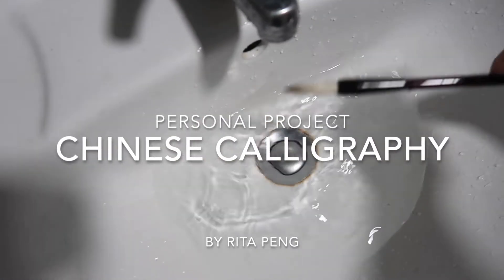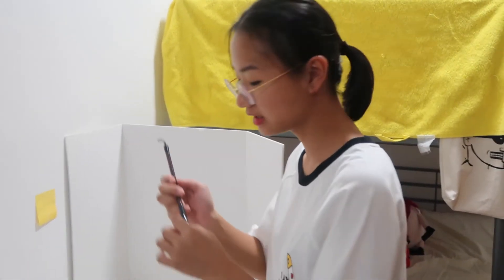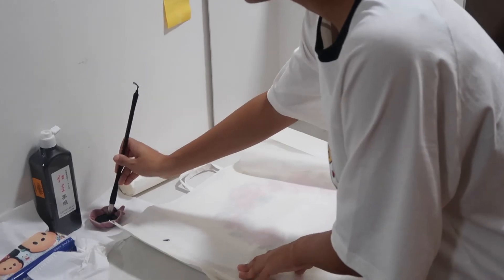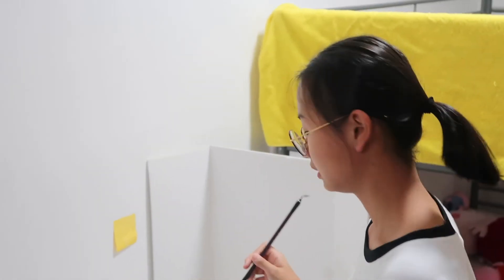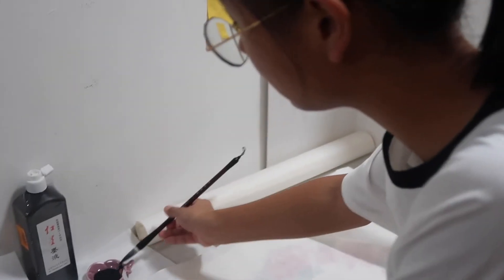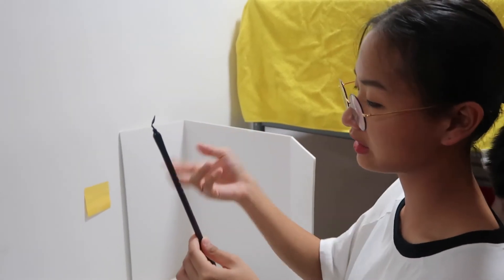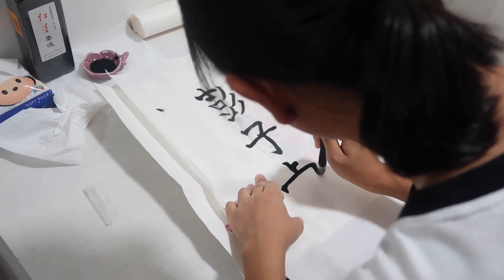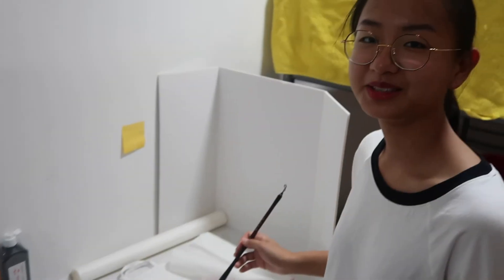My Movie PP about Chinese calligraphy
This video is about My Movie PP about Chinese calligraphy